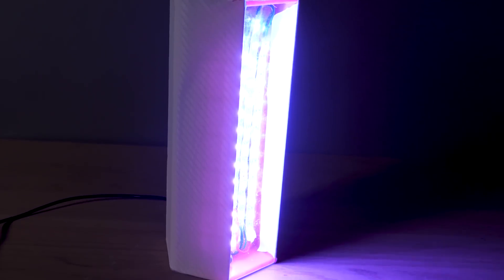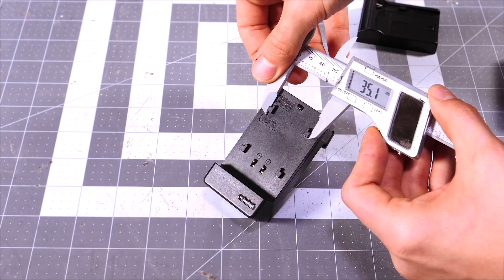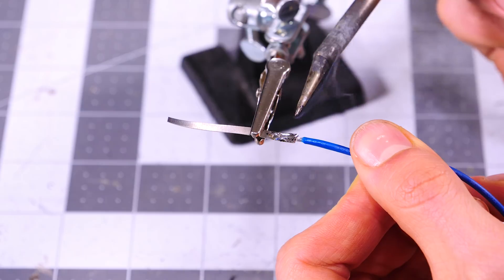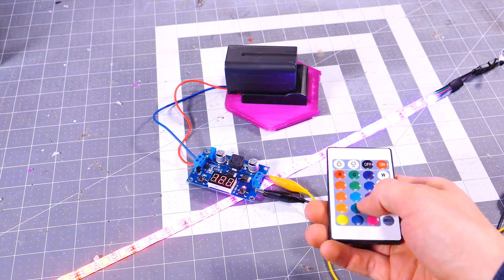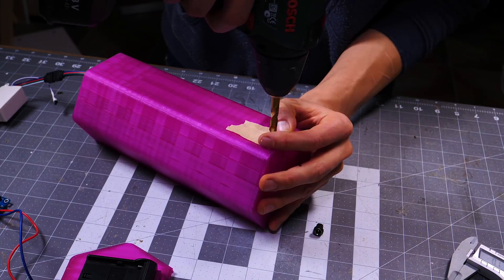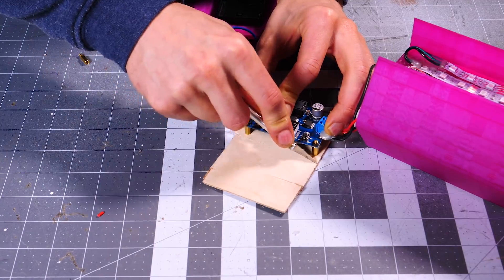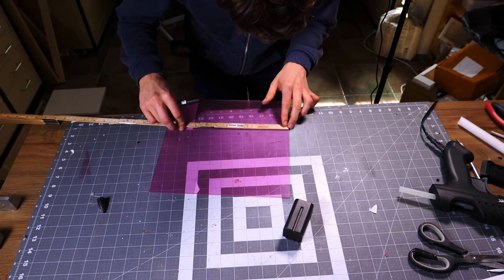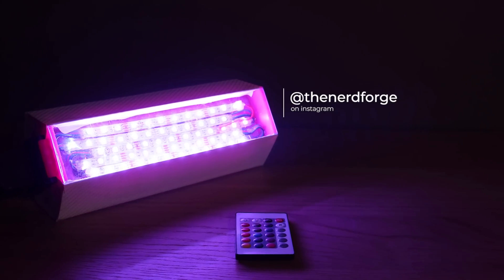3D PRINTED Colored Ambient Light - DIY RGB Video Light!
For a while I have wanted an RGB Video Light to use when I am recording videos, or taking some special shots or photos. I wanted to make it using the batteries I already use for lights, so I 3D printed a lamp with a modeled battery attachment.